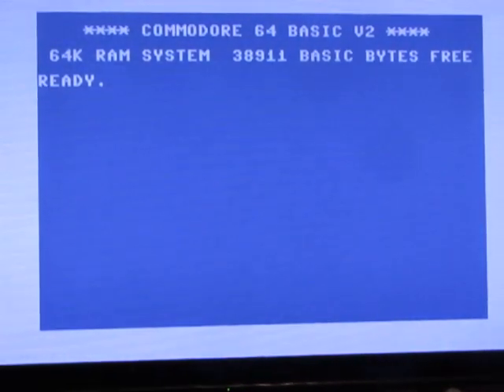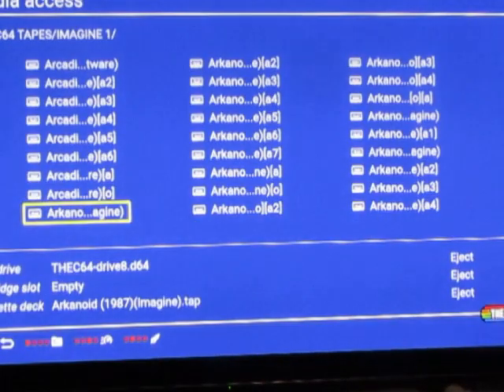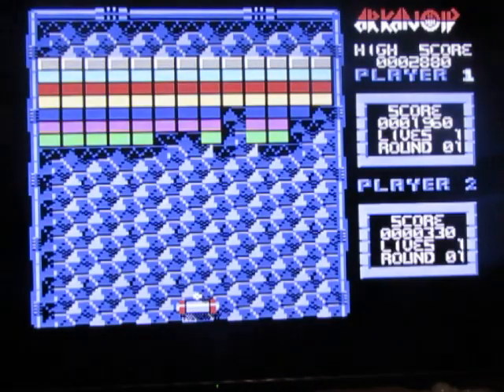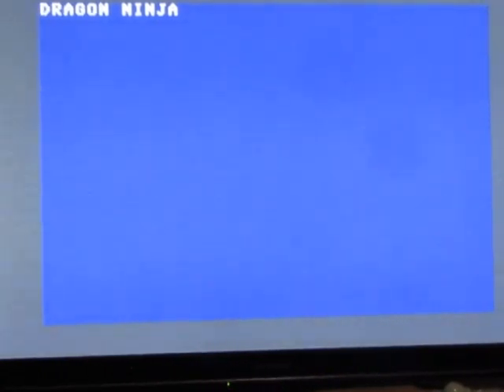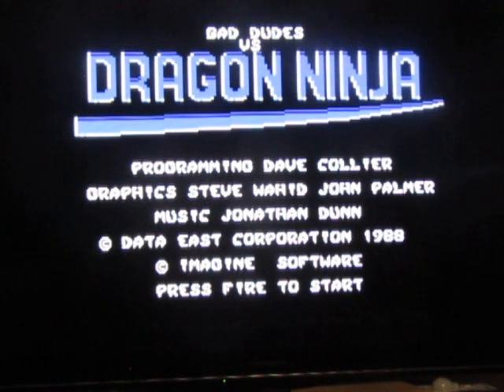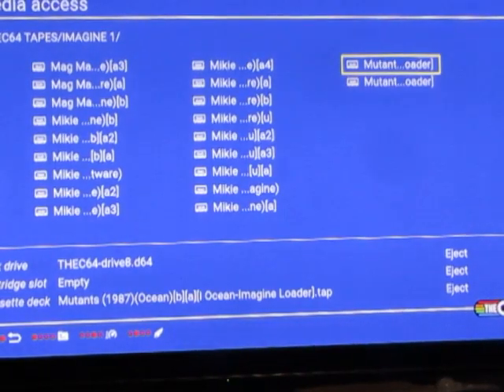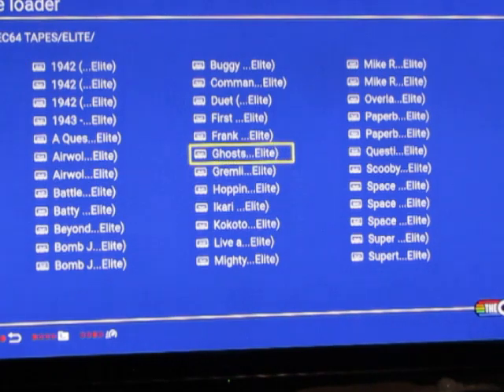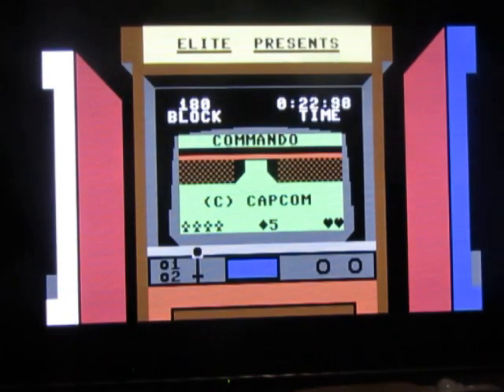Once you had real C64 you can't go spakka (thec64 fullsize)